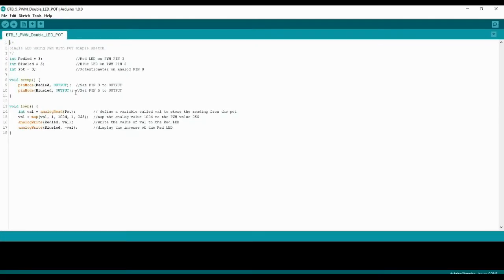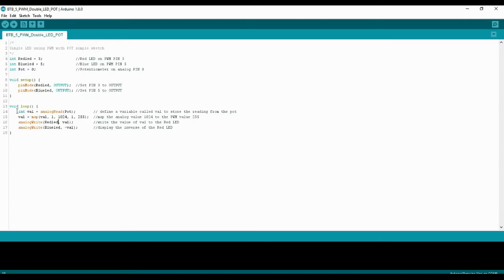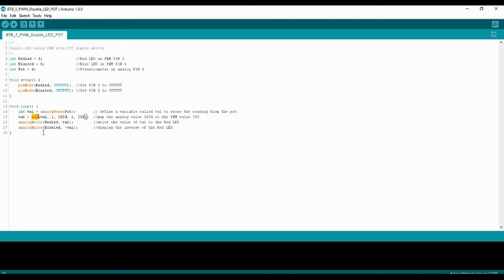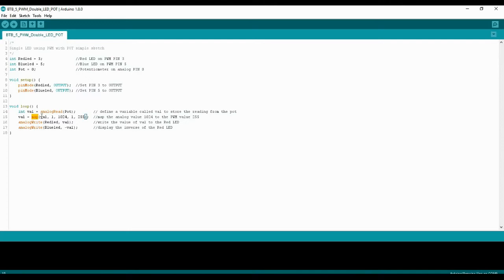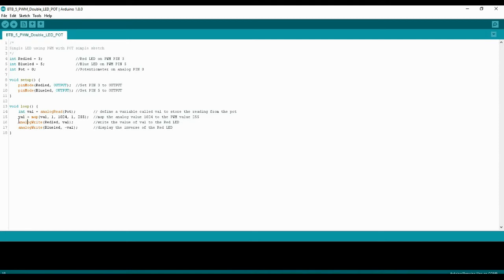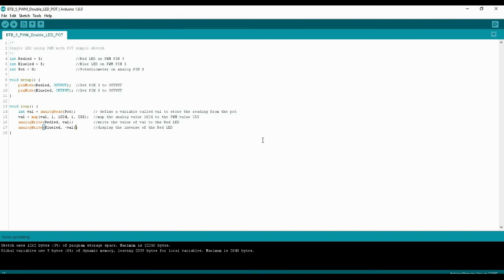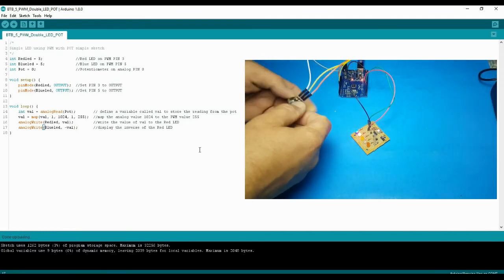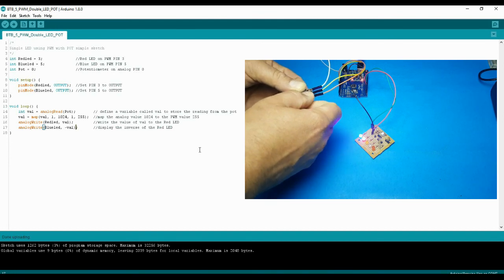How to control LED with Potentiometer: Back to basics 5